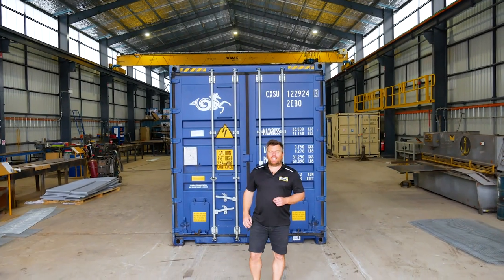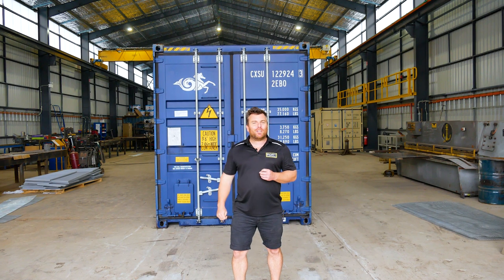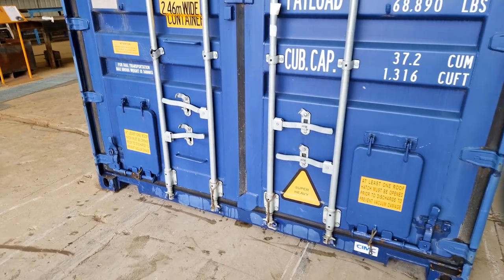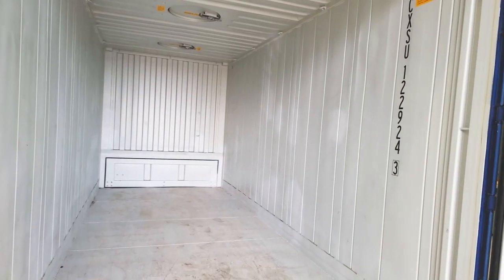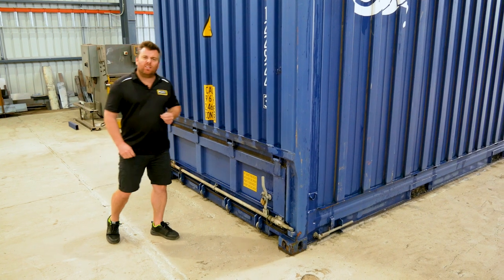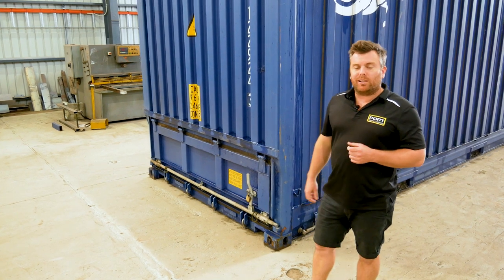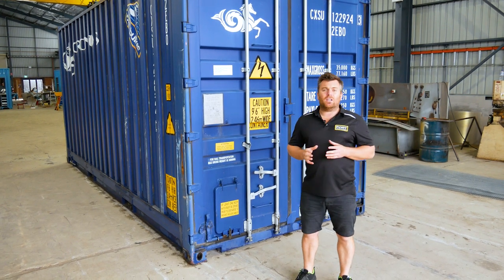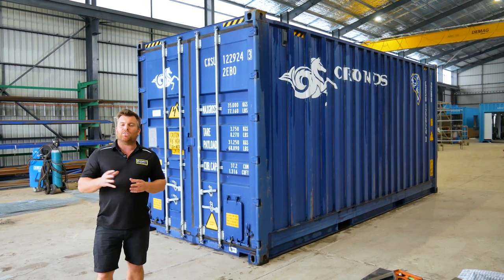What is a Bulker Container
Bulker Shipping Containers are commercially used to store and transport bulk cargo such as salt, sugar and grain. Though these units are also used in domestic applications too. They have a variety of hatches built into the container for loading and unloading their contents.

For more details including specifications please go to our

For a quote, please contact our sales department on 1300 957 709 to see whats available near your location.